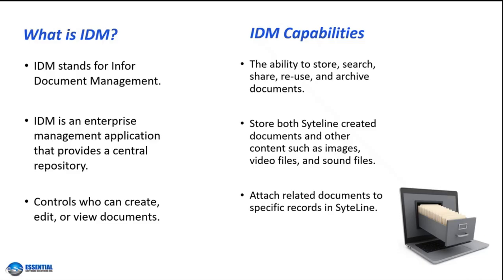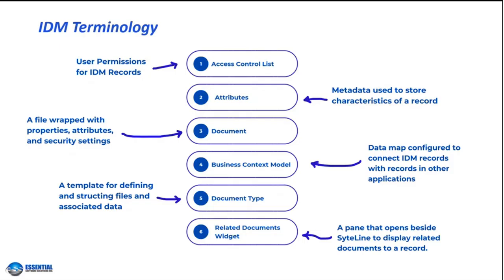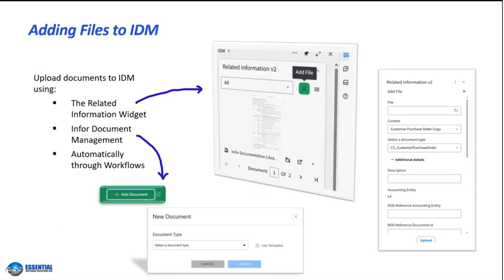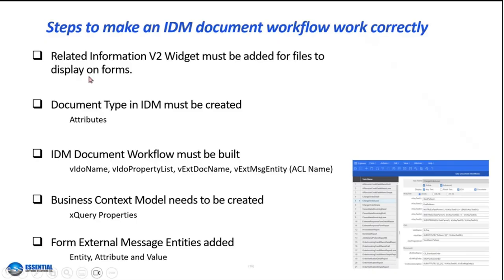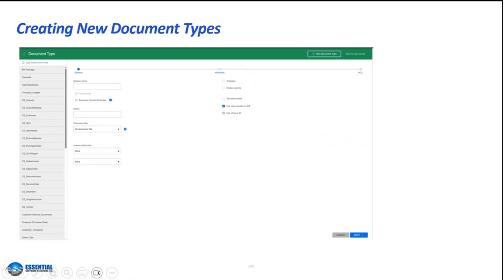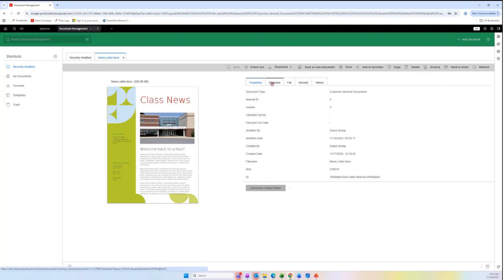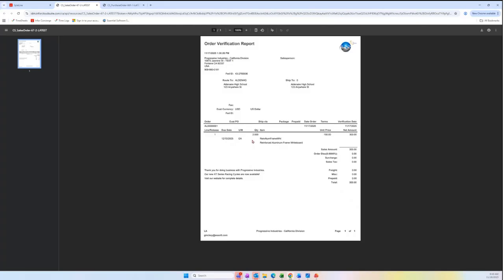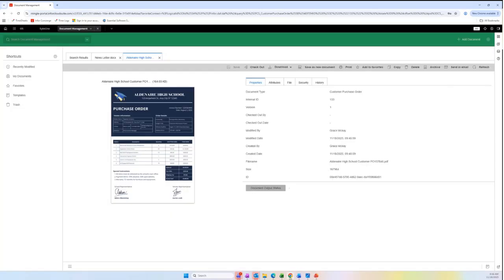Infor Document Management (IDM) - Webinar Recording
Struggling to find the right document when you need it?

If your team spends even 10 minutes a day searching for files, this session will show you a better way.

In this on-demand webinar, we dive into Infor Document Management (IDM) for CloudSuite Industrial (CSI) and reveal what effective document management truly looks like—far beyond basic file storage.

Modern manufacturers and distributors can’t afford inefficiencies or compliance risks caused by scattered, outdated, or inaccessible documents. IDM gives you a centralized, secure, and fully searchable repository that integrates seamlessly with CSI, helping your team work faster, smarter, and audit-ready.